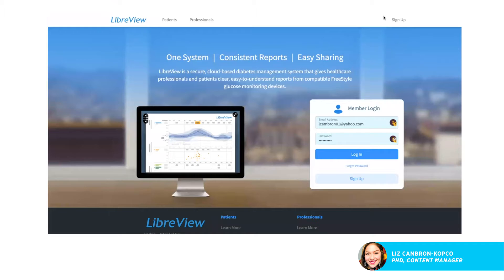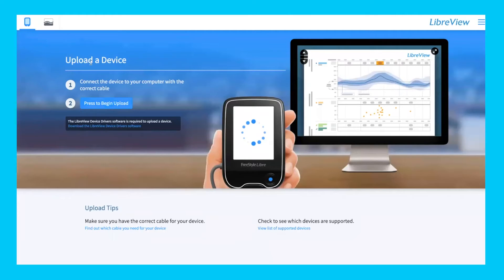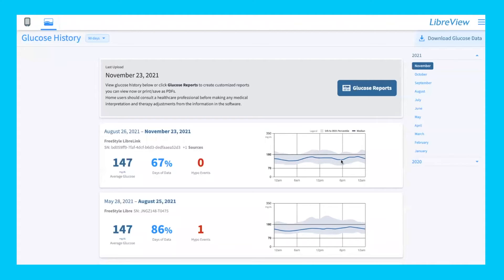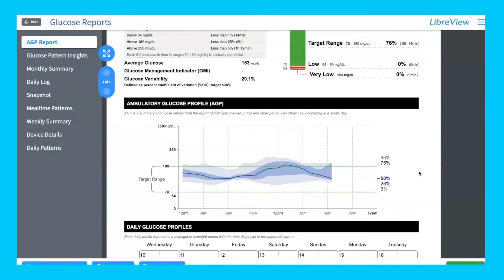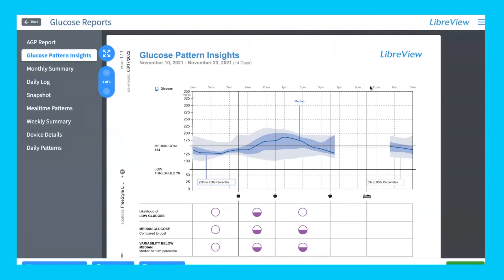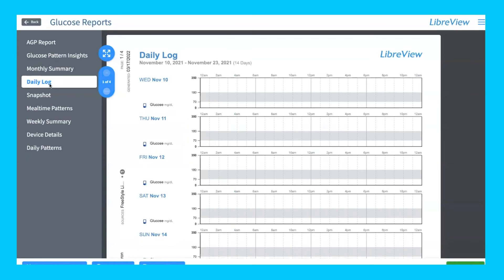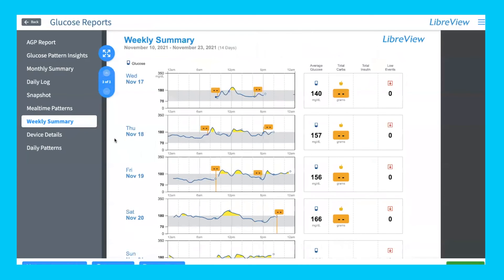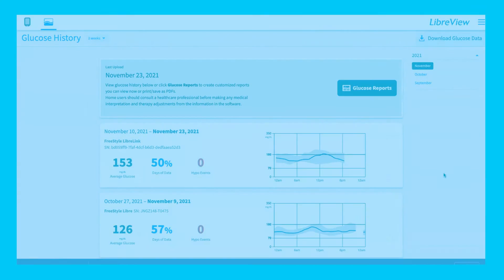USING LIBREVIEW WITH THE FREESTYLE LIBRE CGM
Now that you have a FreeStyle Libre continuous glucose monitor, here is how to see and understand your data using the desktop application LibreView.